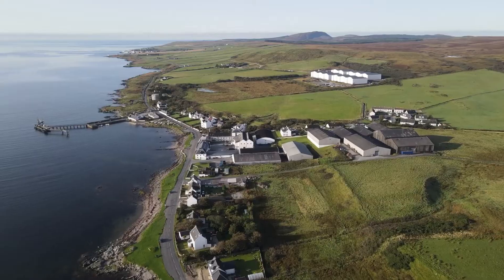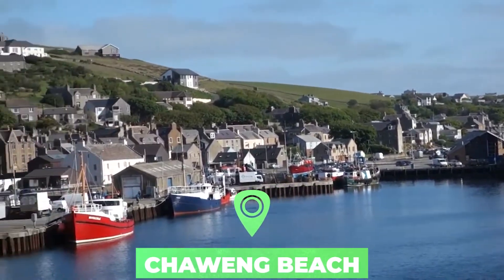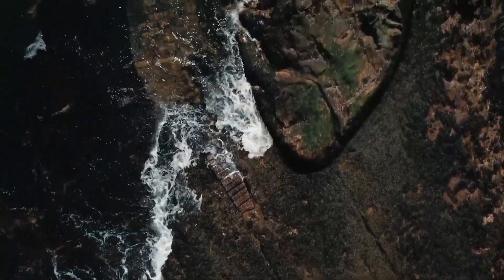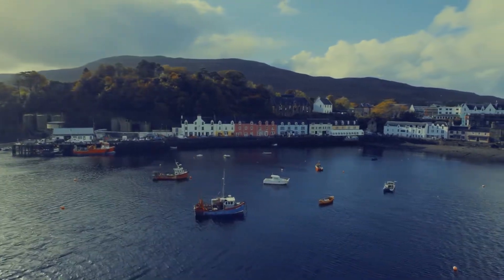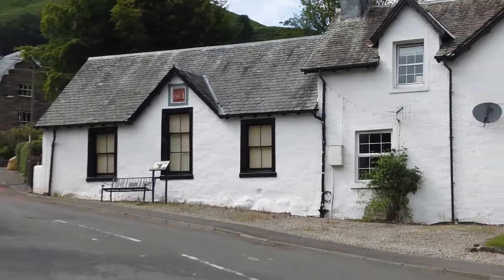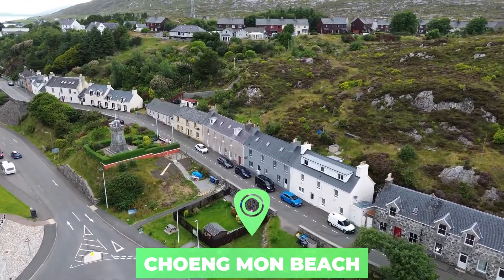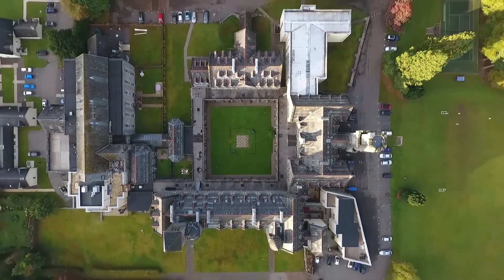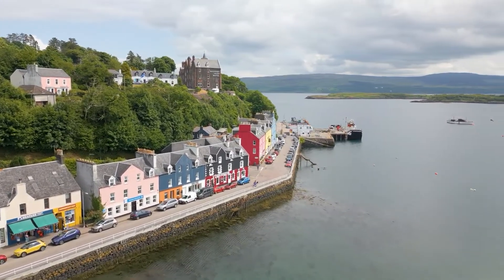Top 10 Most Charming Small Towns In Scotland - Travel Video 2024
Welcome to the enchanting world of Scotland's most picturesque and captivating small towns! In this mesmerizing travel guide, we delve into the heart of Scotland's hidden gems. From historic castles to breathtaking landscapes, each town tells its own unique story, promising an unforgettable Scottish adventure. Join us as we traverse the charming cobbled streets of Stirling, where the mighty Stirling Castle stands tall. Wander through the charming lanes of Pitlochry, renowned for its vibrant theater scene. Capture the mystical beauty of Tobermory's colorful buildings along the serene waterfront. Immerse yourself in the ancient stone formations of Dunkeld, surrounded by breathtaking forests. Prepare to be charmed by the fairytale-like village of Plockton, nestled amidst rolling hills and mirrored waters. Whether you're a history enthusiast, nature lover, or culture seeker, Scotland's small towns offer endless wonders to explore. Plan your Scottish escape today and uncover the hidden treasures that await you in these most charming small towns!

Chapters:

00:00 Introduction
00:50 Tobermory
01:23 Stromness
02:04 Pittenweem
02:45 Portree
03:26 Portnahaven
04:07 Killin
04:48 Plockton
05:29 Tarbert
06:10 Fort Augustus
06:51 St Andrews